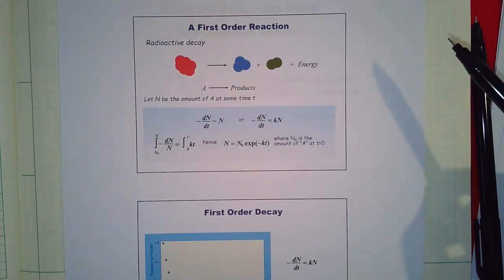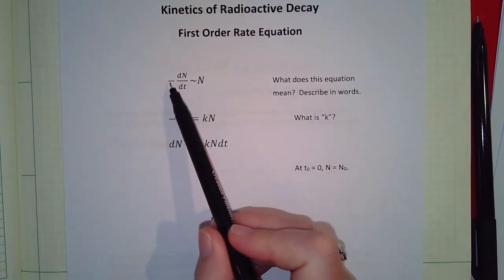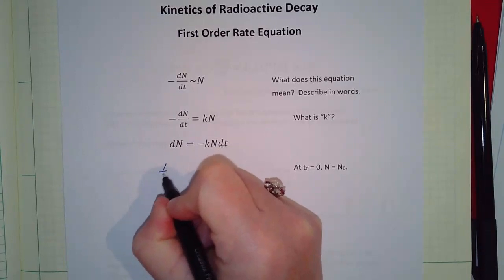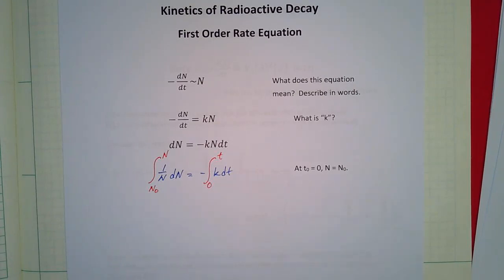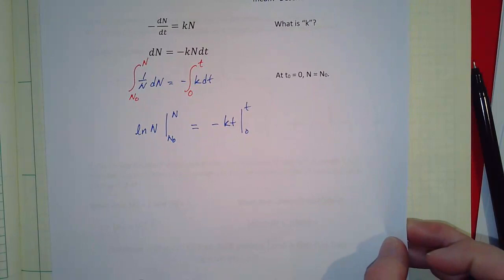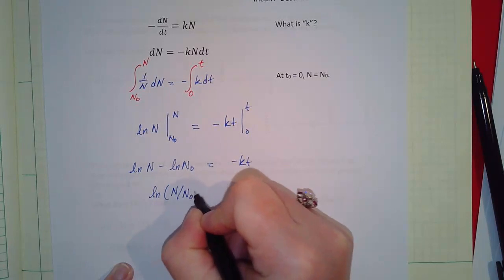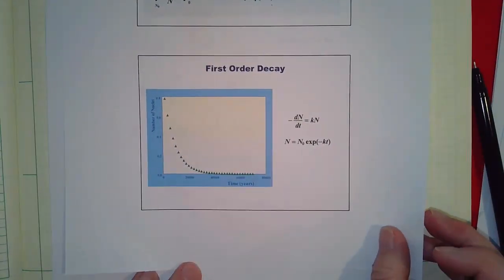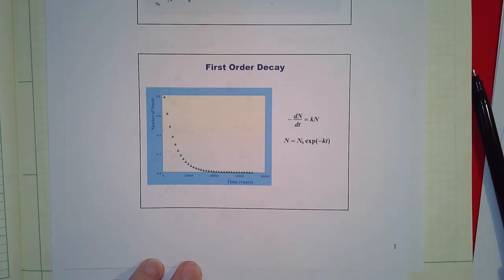1. Reaction Kinetics of a First Order Rate Law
Kinetics of radioactive decay (or the activation of a peroxide initiator for free radical polymerization). Derivation of N = N0 exp(-kt).